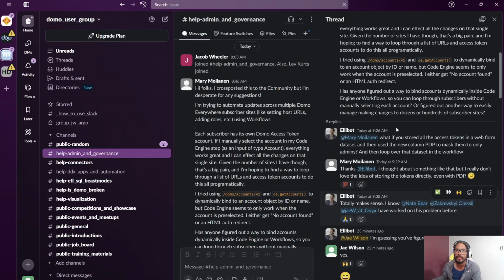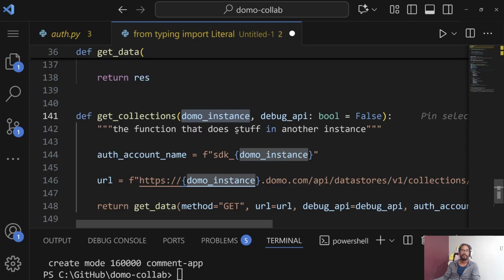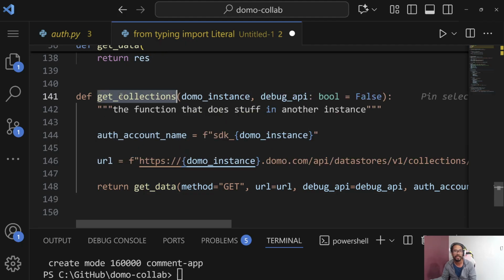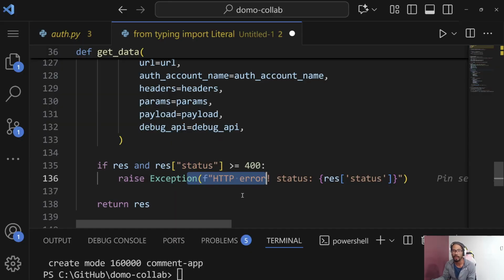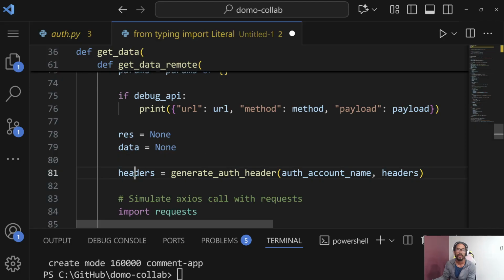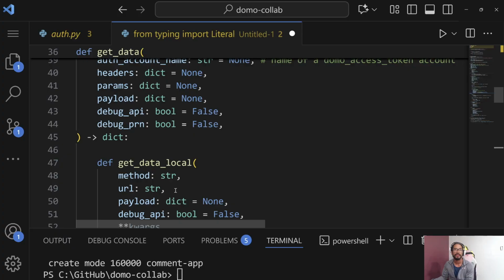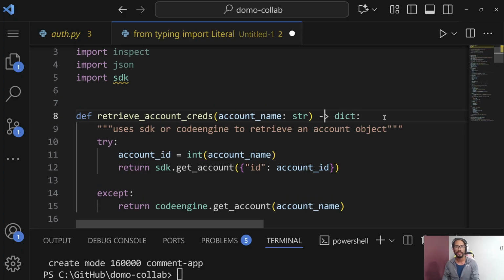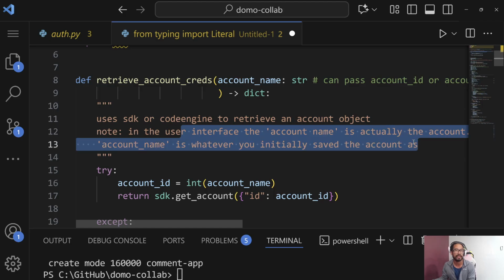Domo "Sudo": Run CodeEngine Across Multiple Instances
Running the same action across 100+ Domo instances one by one is a non-starter. This video shows how to build a "sudo" pattern using CodeEngine — one function that iterates across multiple instances and executes actions remotely.

- Use `codeengine.sendRequest` to call internal Domo APIs
- Use `startWorkflowInRemoteInstance` to trigger workflows in other instances
- Store credentials securely with `codeengine.getAccount`
- Structure your Python CodeEngine package for multi-instance operations

**The pattern:** Instead of logging into each instance separately, you authenticate once and programmatically push changes (user updates, schedule modifications, workflow triggers) across your entire fleet. Useful for Publish deployments, managed embed setups, or anyone running a Domo platform-as-a-service.